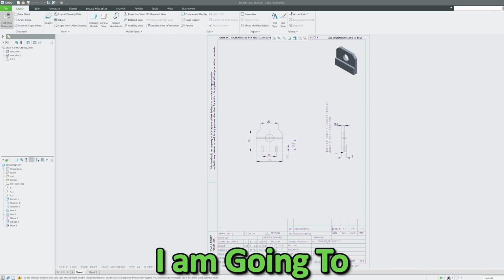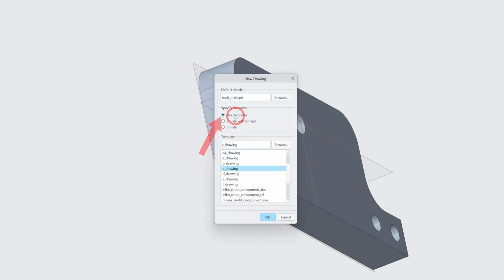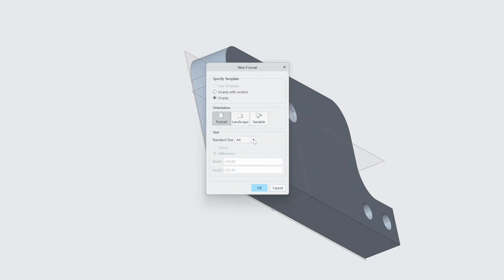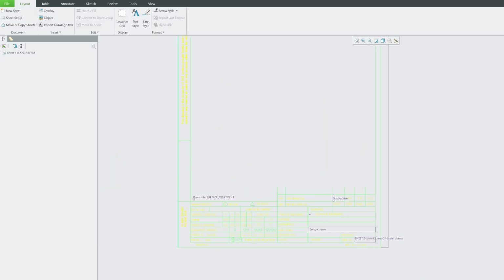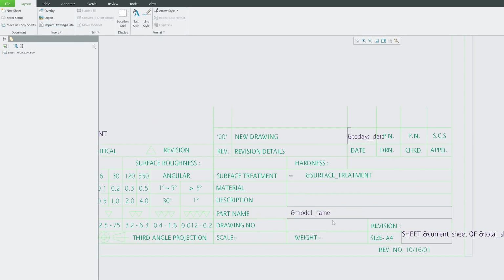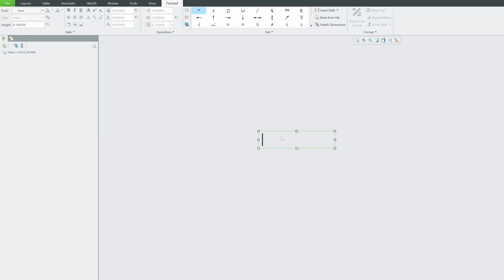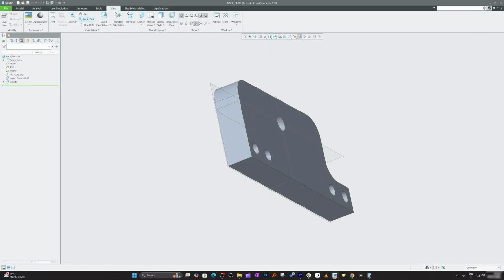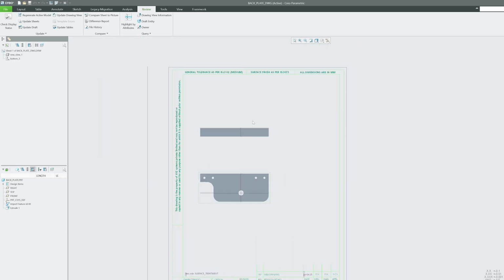Create Your Own Drawing Format in Creo Parametric | Custom Title Block Format Tutorial | #121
In this video, I’ll show you how to create your own custom drawing format in PTC Creo Parametric from scratch.
These drawing formats are super useful when you want to standardize your title block and avoid adding the same details repeatedly in every drawing

📚 What You’ll Learn:
✅ What is a drawing format in Creo?
✅ Difference between format, drawing, and template
✅ How to import a DXF file (AutoCAD format) into Creo
✅ How to customize the title block with color, parameters, and layout
✅ How to use your custom format in new drawings

📌Timestamps📌
00:00 - Intro: What is a Format in Creo and Why It's Useful
01:11 - Confusion Between Drawing, Format, and Template
02:17 - Start Creating a New Custom Format
03:18 - Import Existing Format from AutoCAD (DXF)
04:09 - Customize Imported Format (Text, Color, Layout)
05:40 - Use Parameters Like Model Name, Sheet Number
06:51 - Add Table Cells and Link Parameters (e.g. Scale)
08:14 - Save the Format
08:32 - Use Custom Format in a New Drawing
09:36 - Refresh to See Updated Scale Value
09:58 - Final Summary & Outro